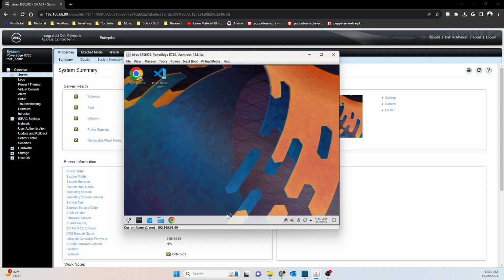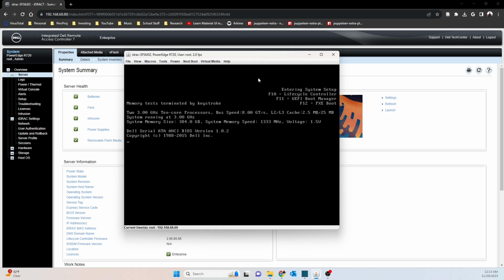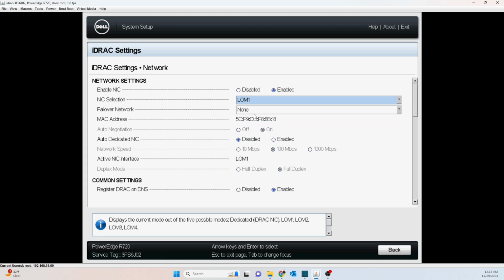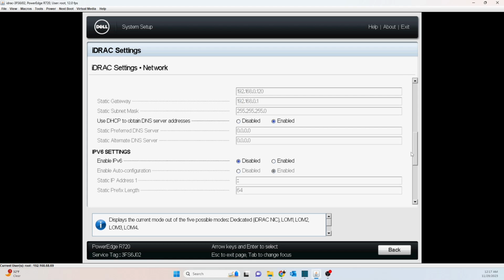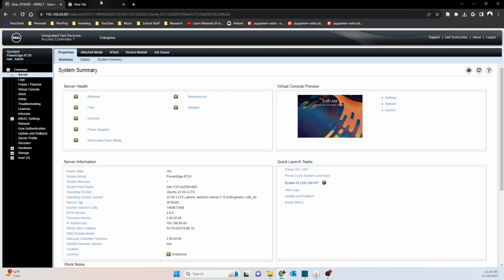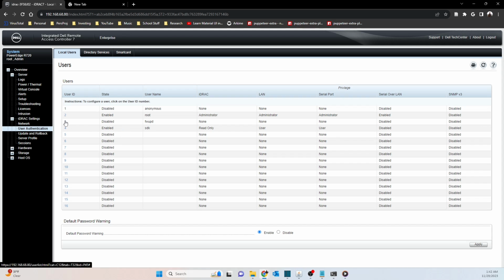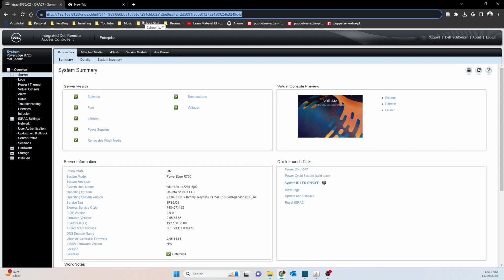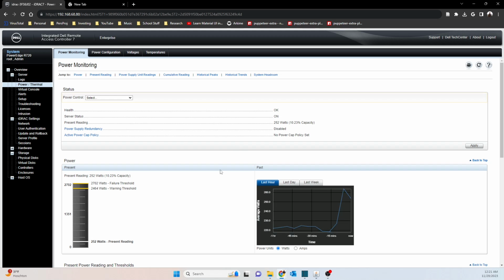iDRAC7 Setup and Access Guide on Dell PowerEdge R720 Server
Embark on a journey to harness the full potential of your Dell PowerEdge 12th Generation server with our comprehensive iDRAC7 setup and access guide! In this tutorial, we guide you through the intricate steps of configuring and accessing iDRAC7, the Remote Access Controller that empowers seamless server management. Whether you're a seasoned IT professional or a tech enthusiast, this video breaks down the setup process into easy-to-follow steps, ensuring you can remotely monitor, manage, and troubleshoot your server effortlessly. Uncover the key features that make iDRAC7 an indispensable tool for optimizing performance and ensuring the reliability of your server infrastructure. Watch now and unlock the gateway to efficient server administration with Dell's PowerEdge 12th Gen servers!

Useful Links 🌐:
Mastering iDRAC7: Unlocking Virtual Console & Enterprise Features on Dell PowerEdge R720